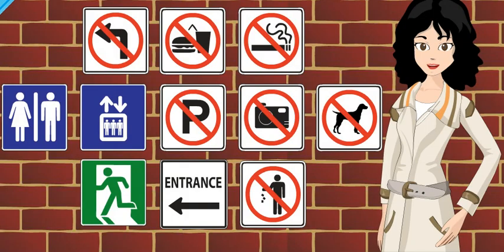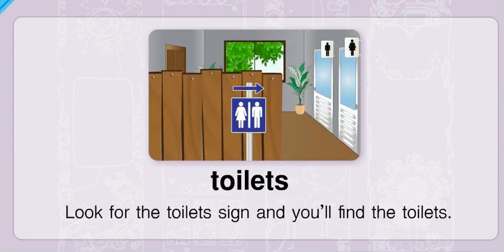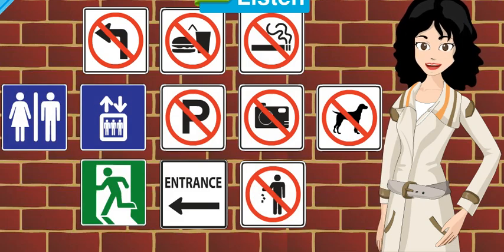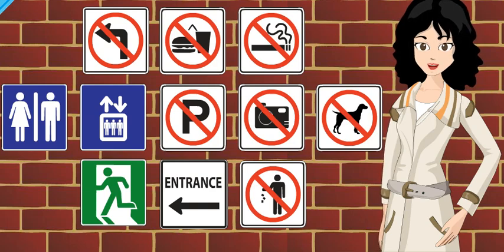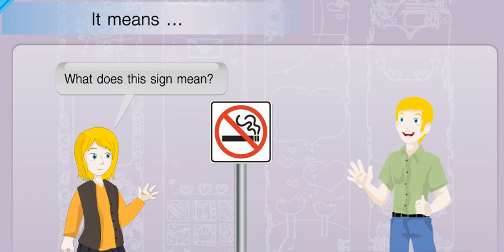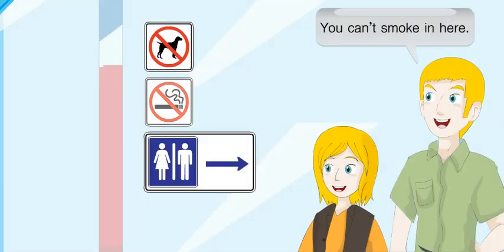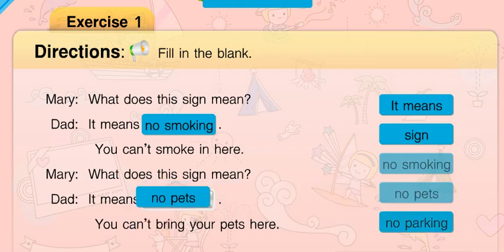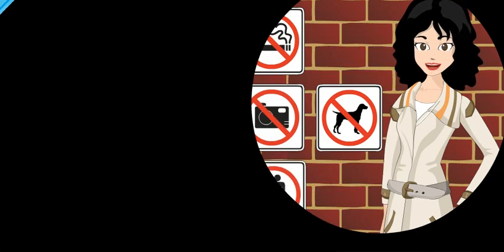ป้าย สัญลักษณ์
มาสมัครเป็นสมาชิกช่องนี้กันเถอะ ได้ทั้งความรู้ ได้ทั้งความสนุกสนาน เบิกบาน สำราญใจ
สมัครเป็นสมาชิกของช่องนี้เพื่อเข้าถึงสิทธิพิเศษต่างๆ

บทเรียนออนไลน์กระทรวงศึกษาธิการ
태국어 배우기
ຮຽນພາສາໄທ
學習泰語